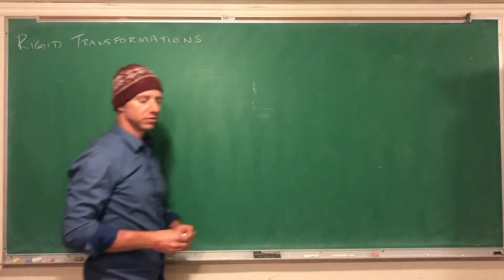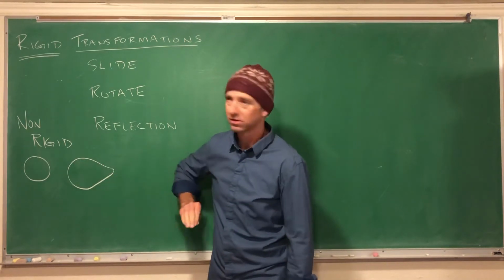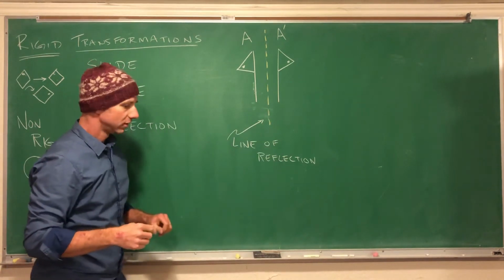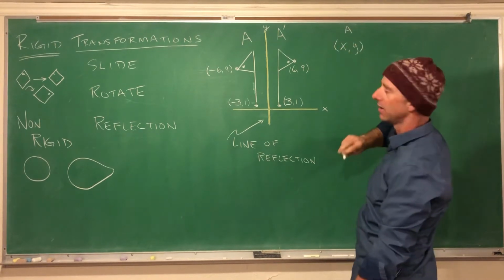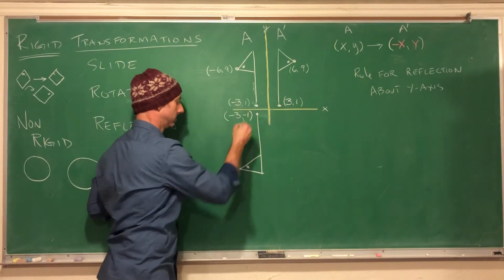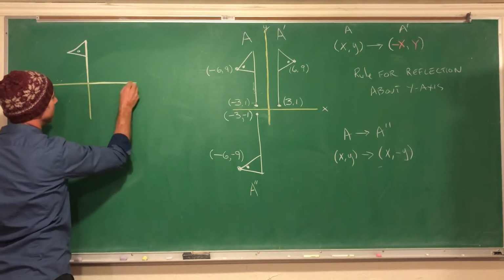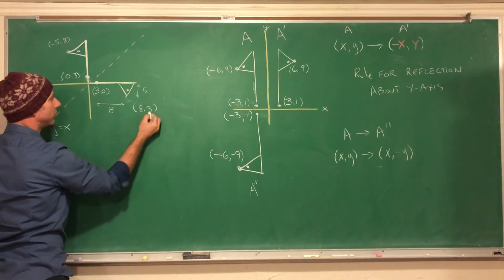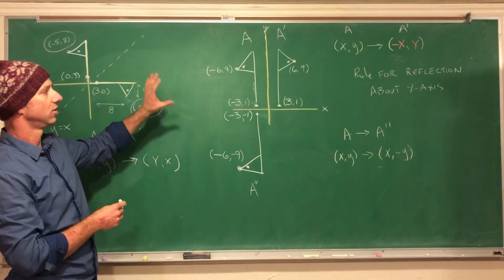3.1.1a Transformations & Reflections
Rigid Transformations are introduced, with an example of a reflection.